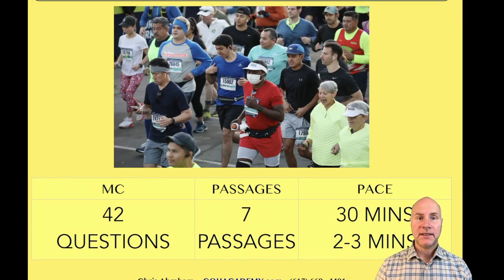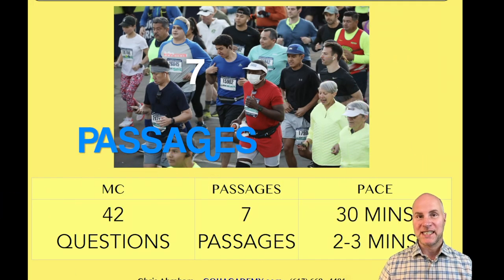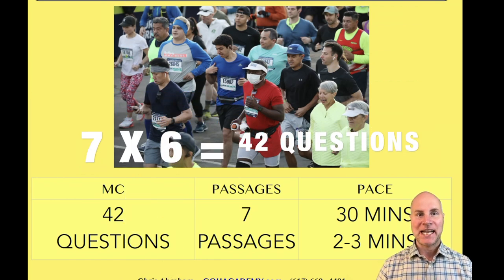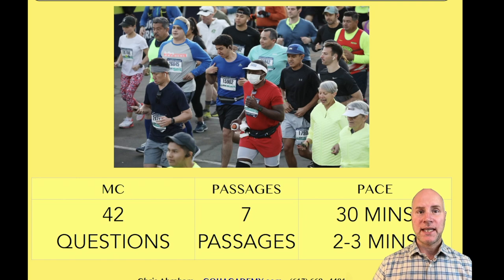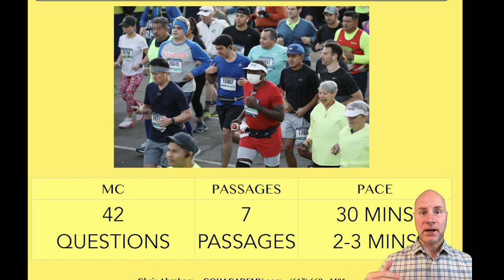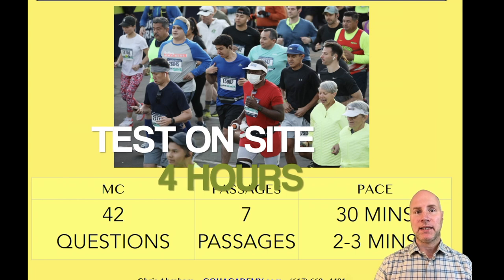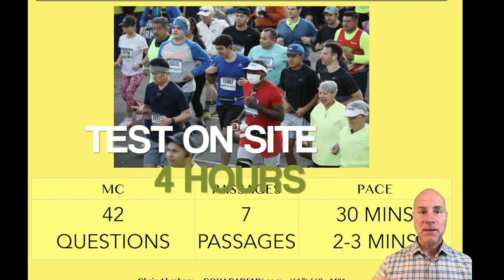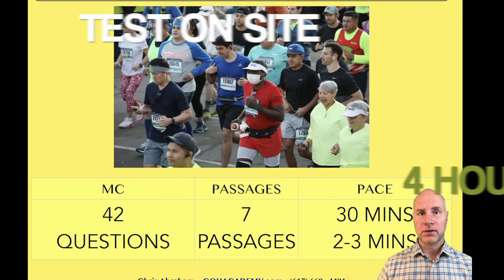MTEL (01) READING TEST STRUCTURE & PACING for Communication & Literacy Skills Exam ~ GOHacademy.com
GOHacademy